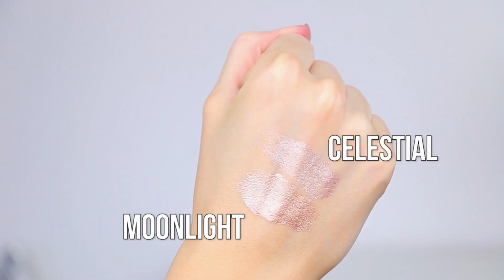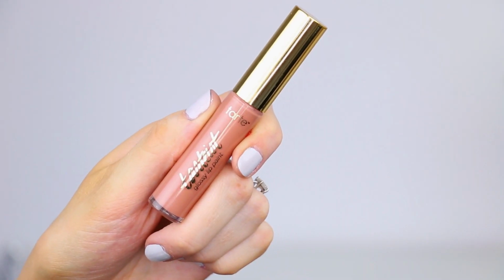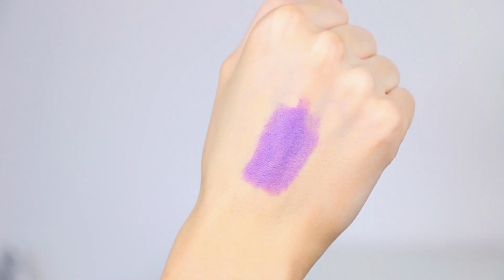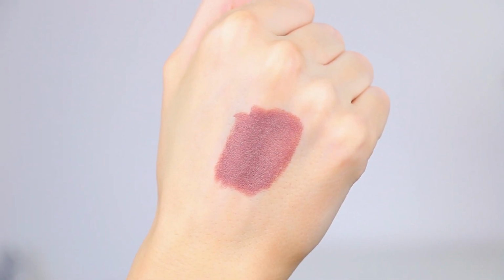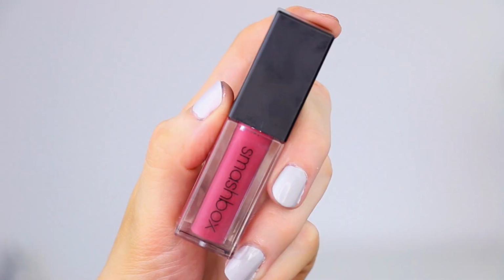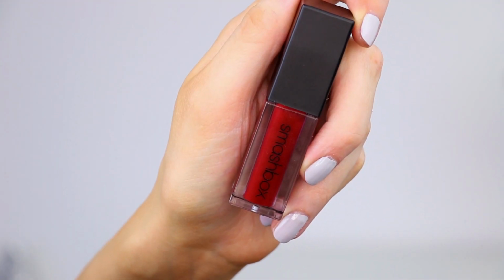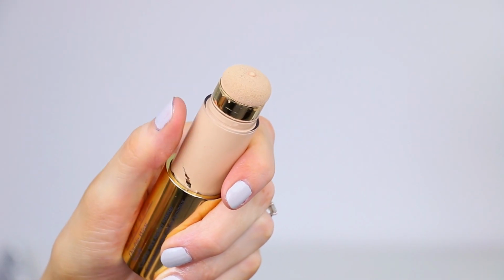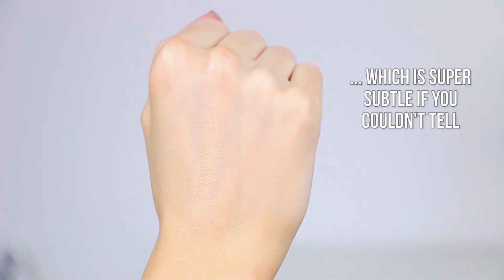SEPHORA HAUL UPDATE || What Worked & What DIDN'T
Estee Lauder - Double Wear Nude Cushion Stick Radiant Makeup